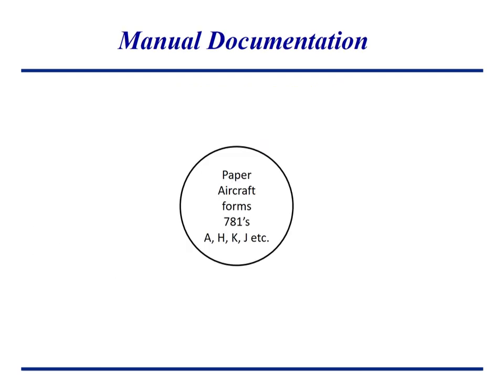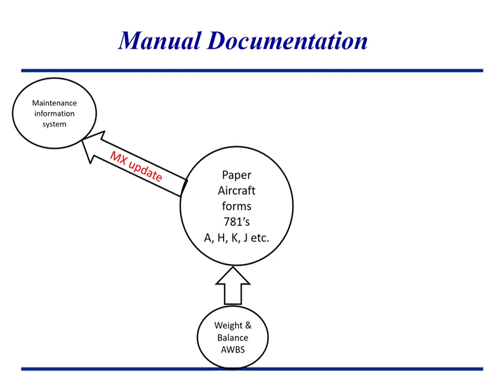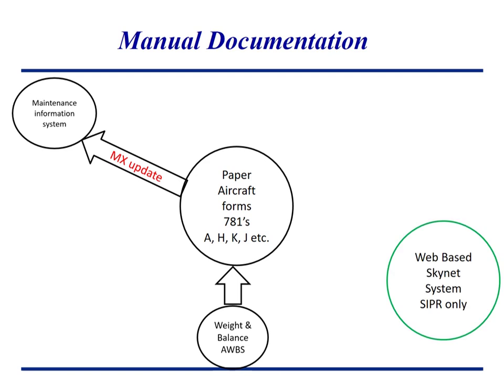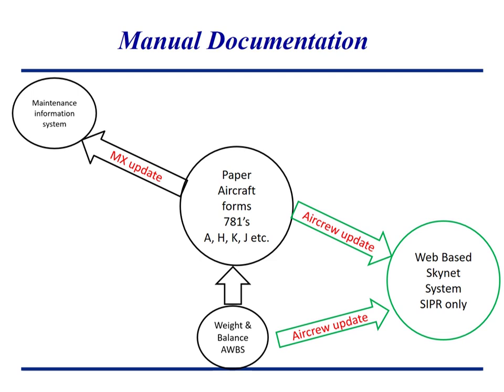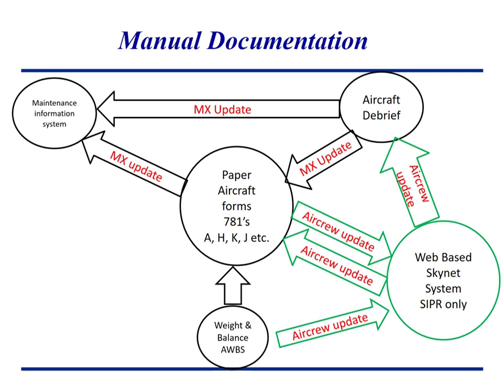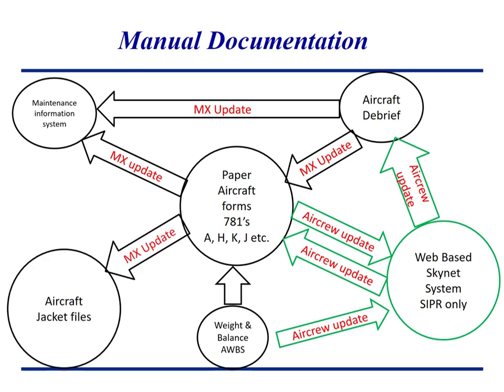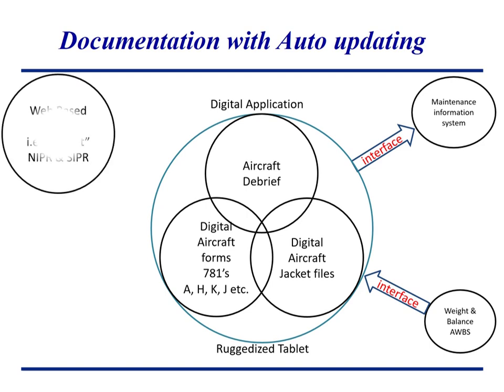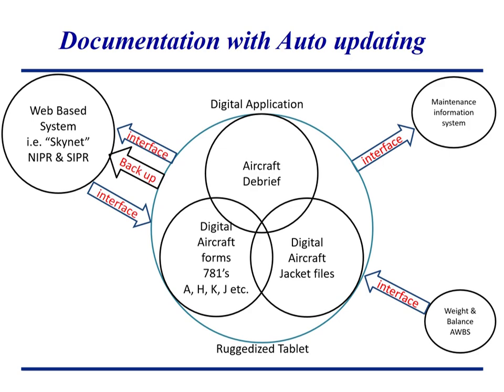432 AMXS Spark Tank 2020 🇺🇸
🔴 [Author]:
Video by Senior Airman Lauren Silverthorne

🔴 [Unit]:
432nd Wing Public Affairs

🔴 [Location]:
United States

🔴 [Description]:
432 AMXS Spark Tank submission video 2020

🔴 [Tags]:
AFINNOFET, SparkTank2020

🔴 [VIRIN]:
190826-F-CO180-841